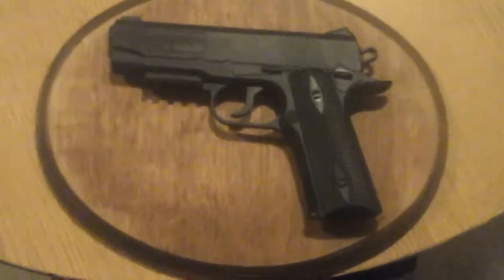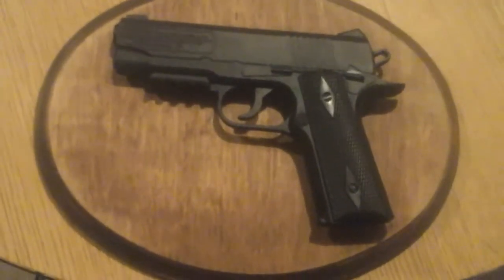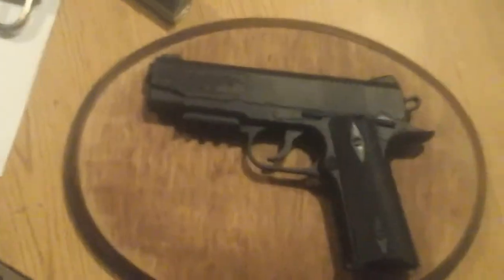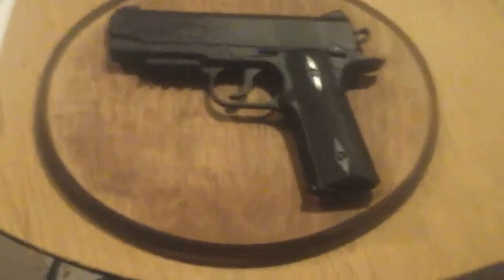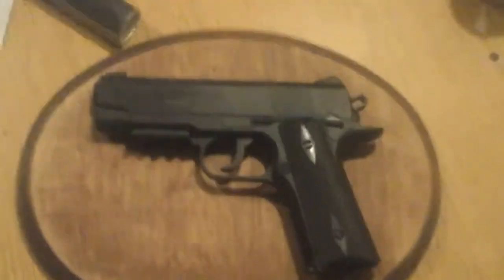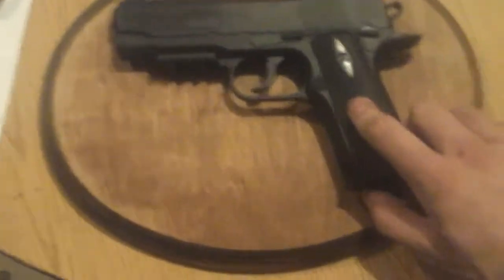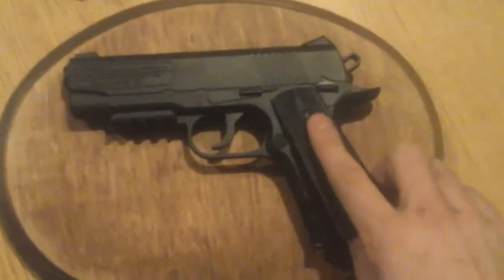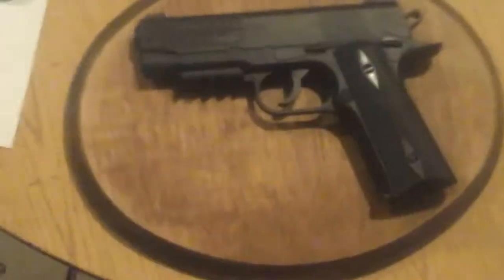April 20, 2017